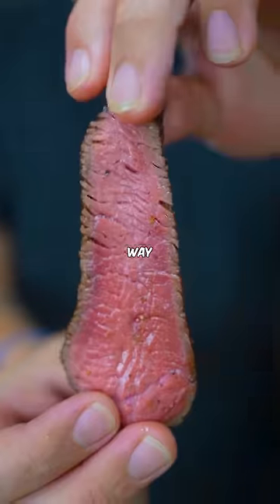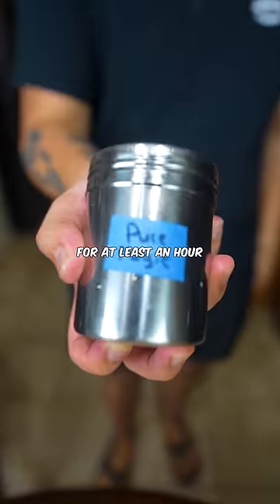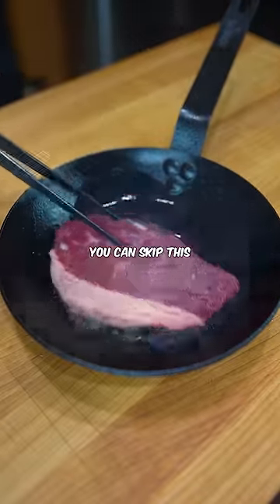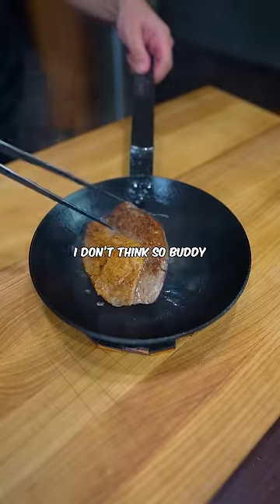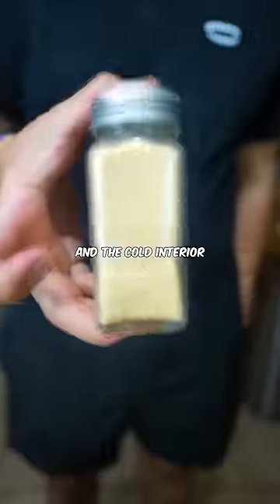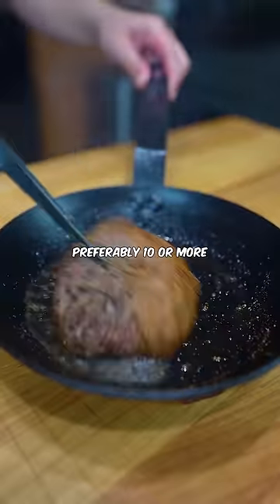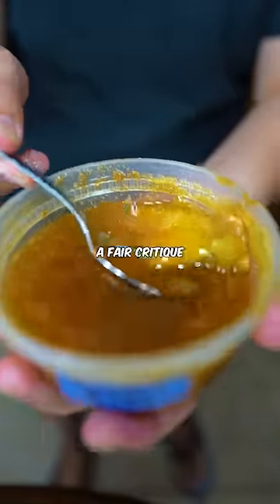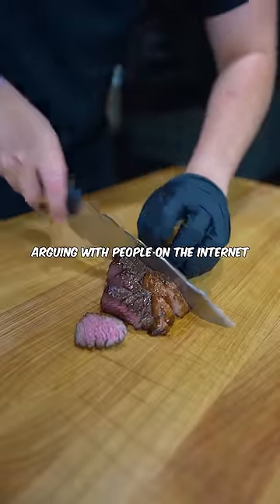The Internet ROASTED My Steak Method